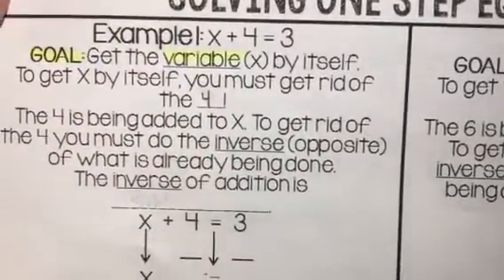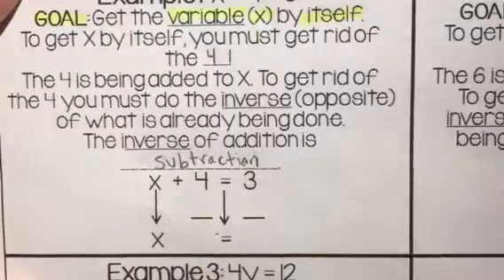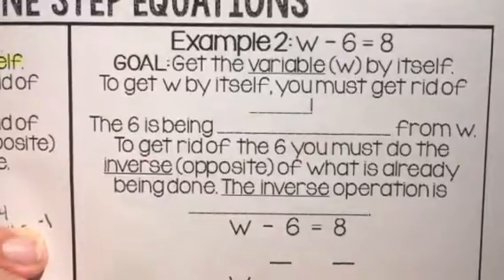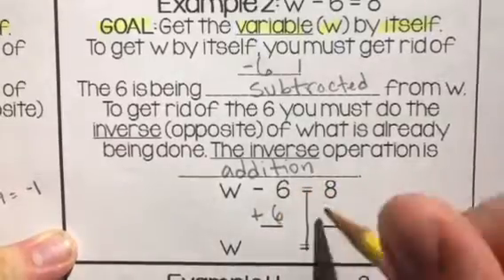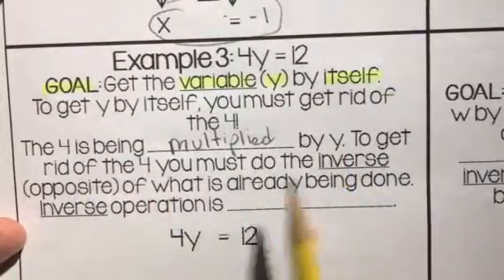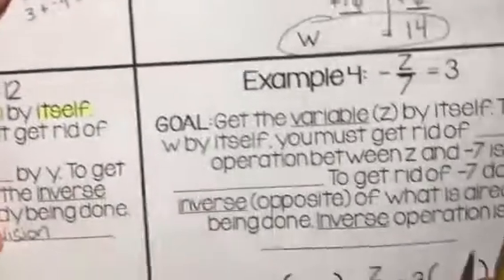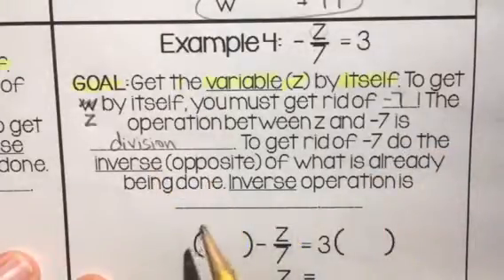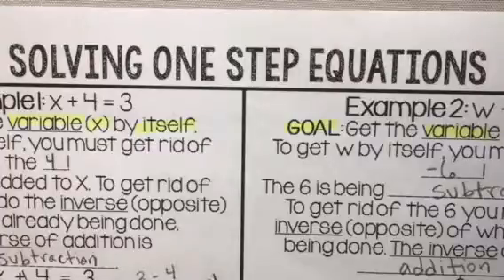Solving One Step Equations